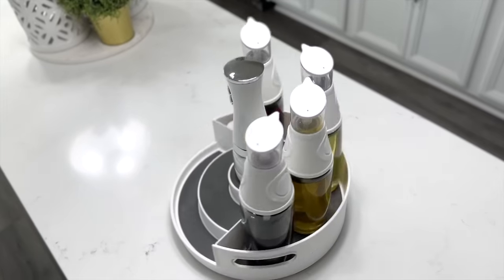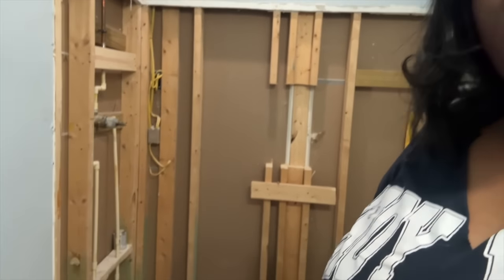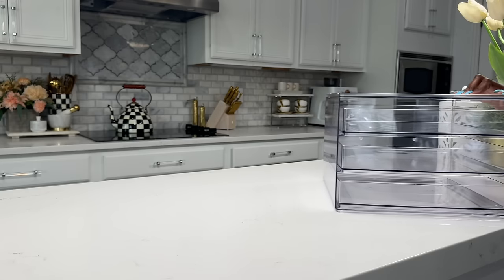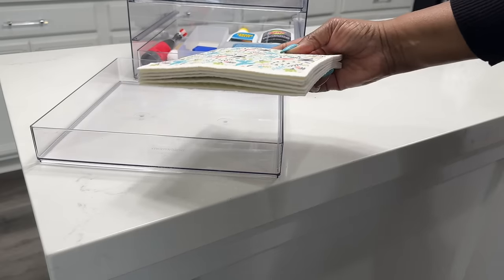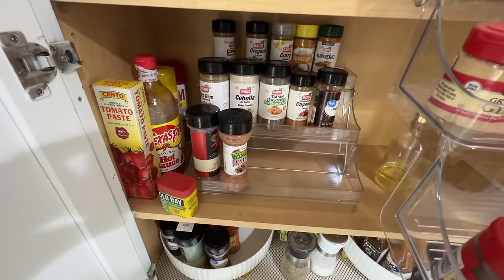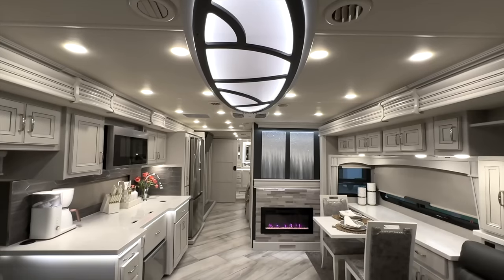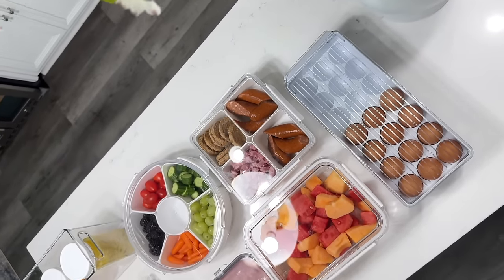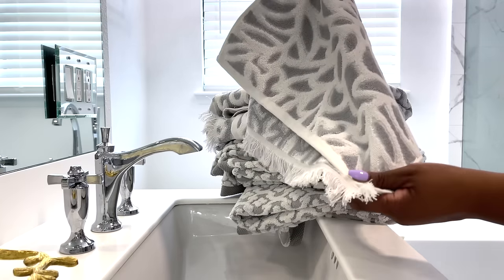Spring Home Re-Set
Today's video is all about decluttering, and re-setting our home. I'm craving inspiration and simplicity in our home this Spring taking on a fresh new approach with each space and with a new perspective and I'm bring you all with me. Hope this will uplift and inspire you.

Product Links For Your Shopping Convenience!